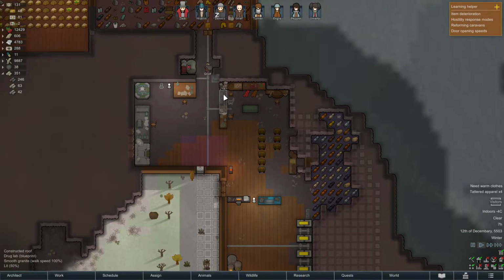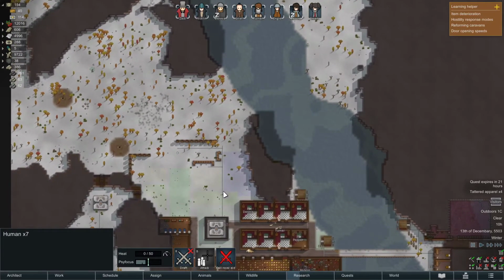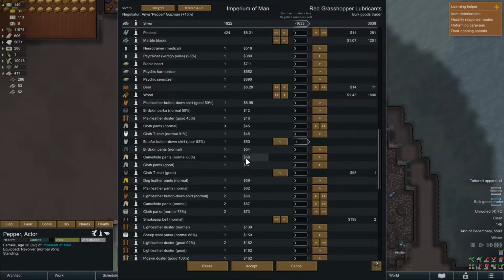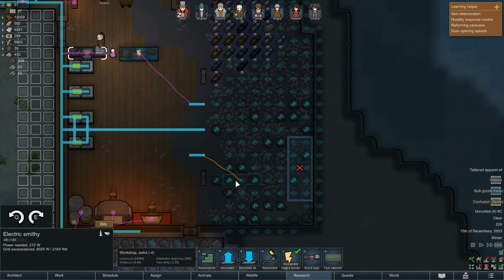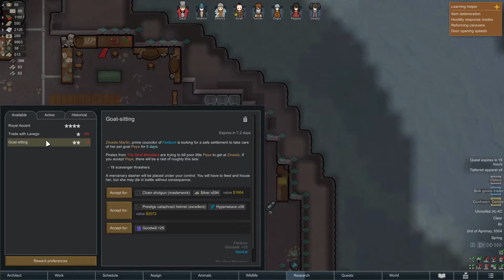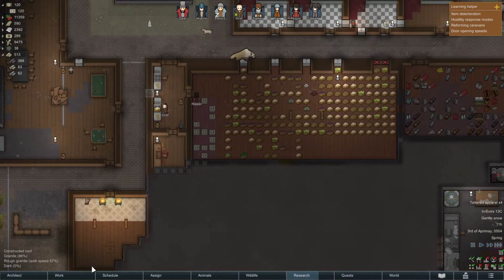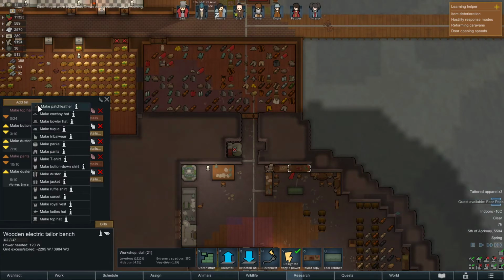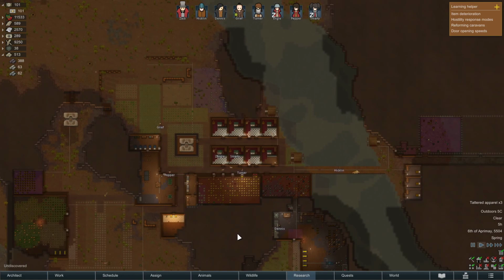Season 2 of u is a fool Plays RimWorld Royalty Episode 31 (Re-Workshopping)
Our adventures on the RimWorld have been tough and unforgiving, Join us once again on a hostile planet as we try to overcome the unrelenting advance of the storyteller and our own ever deepening ineptitude! Will we finally make it off the Rimworld?